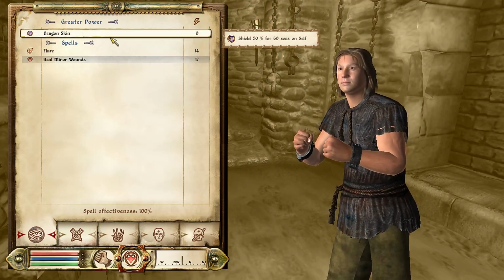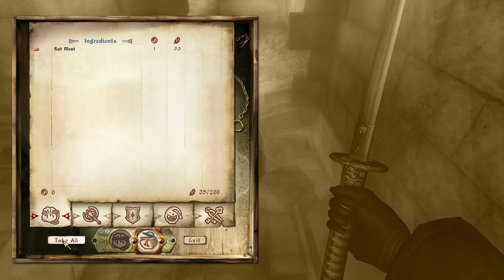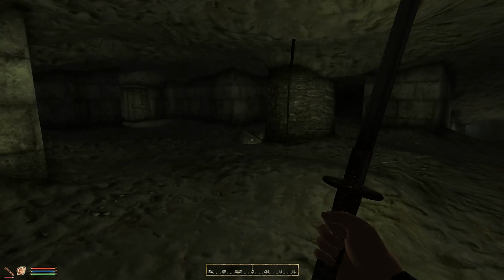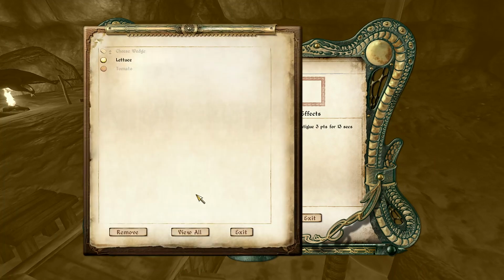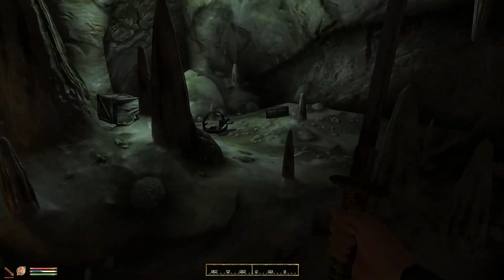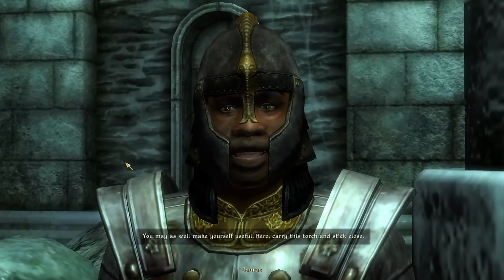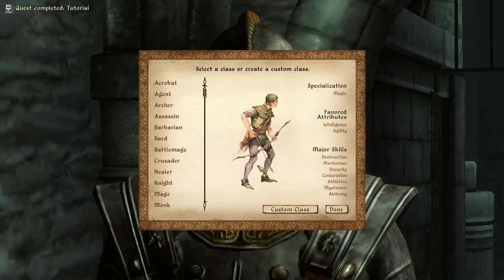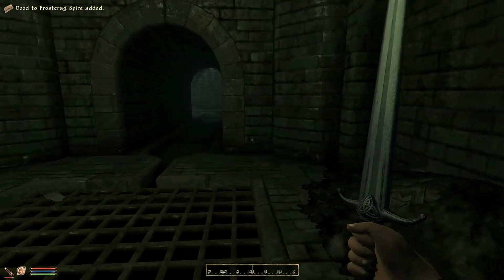LP | Oblivion | 01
Starting a let's play of elder scrolls 4: Oblivion. Going through the initial story/tutorial section.